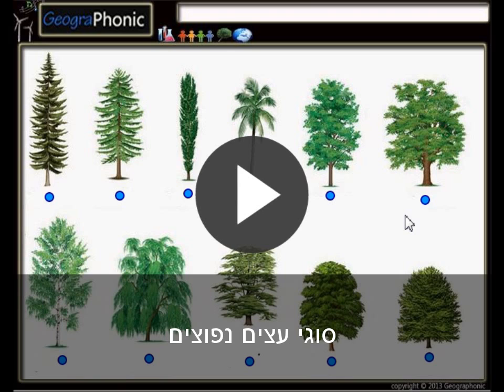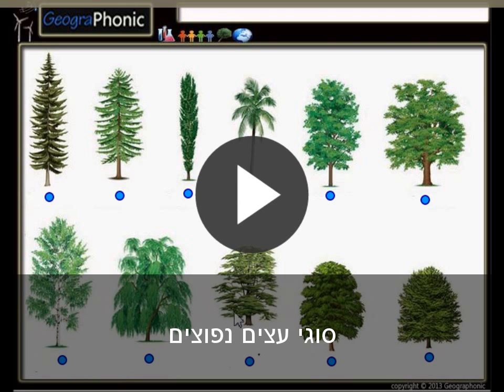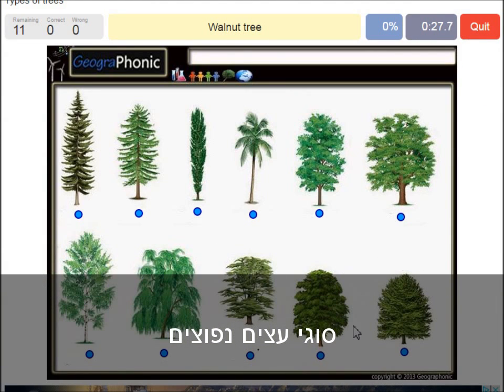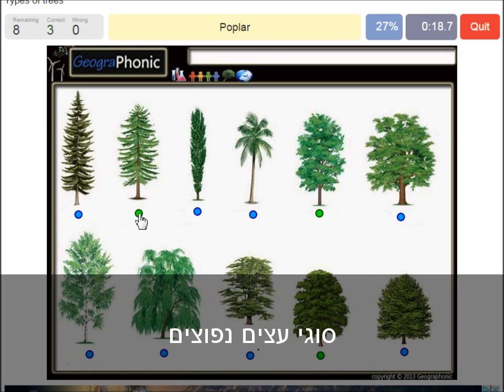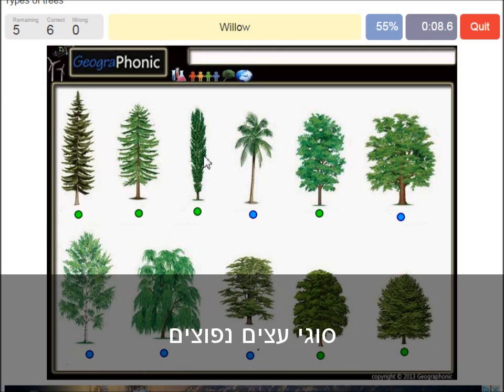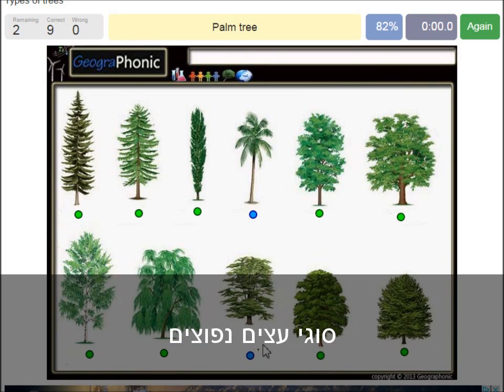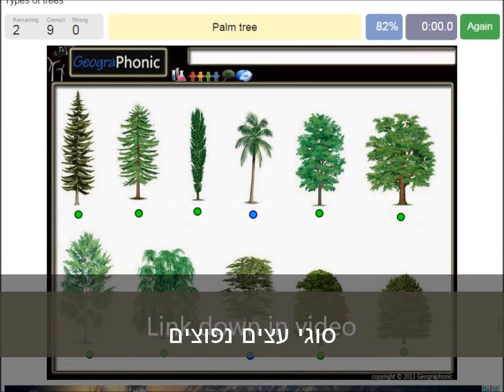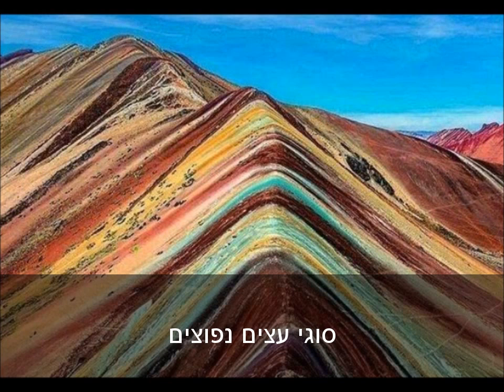סוגי עצים נפוצים